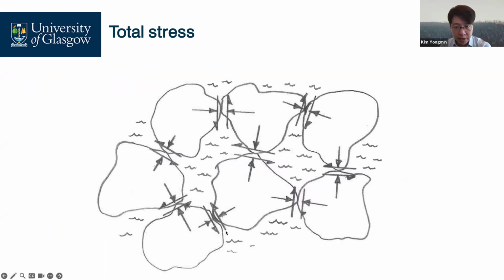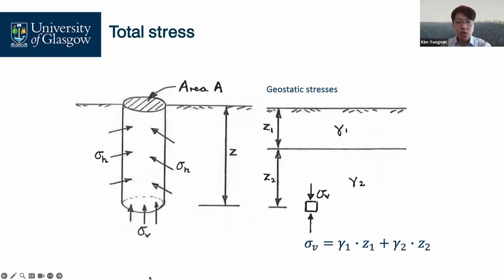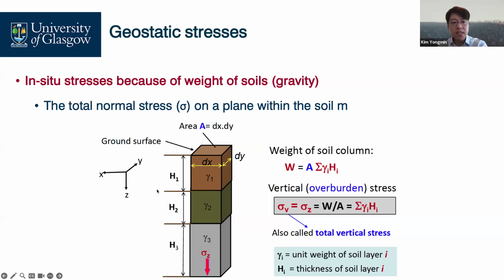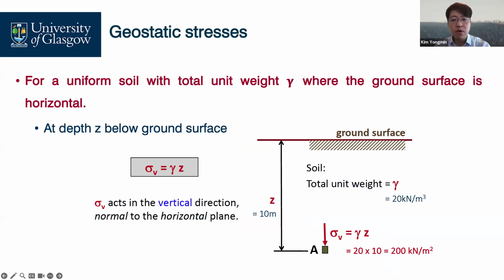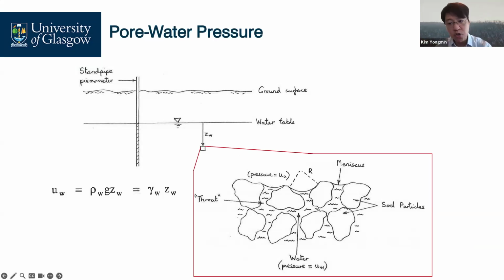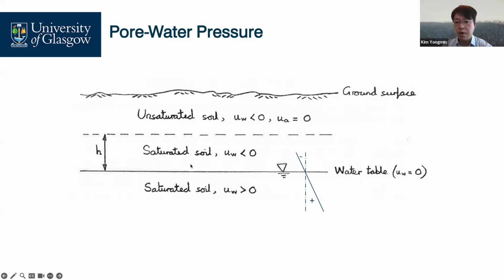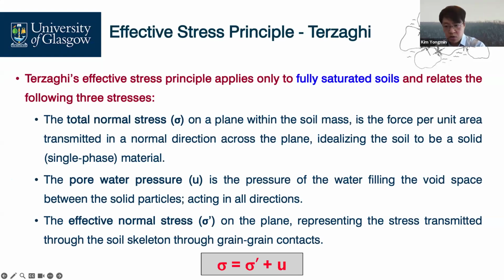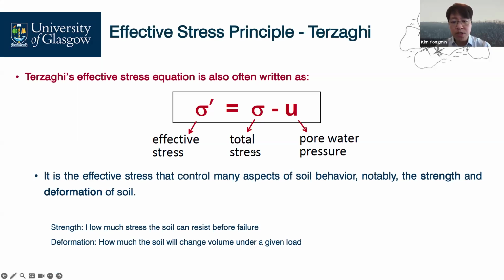07 CVE2332 EGSM Effective stress